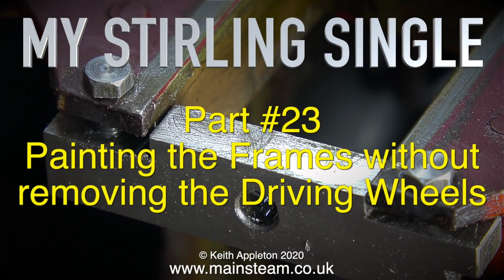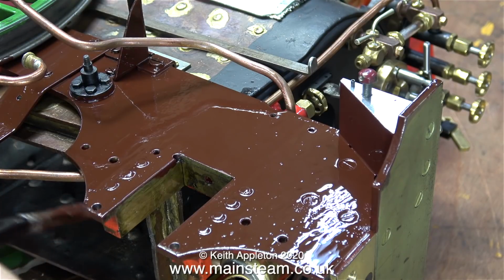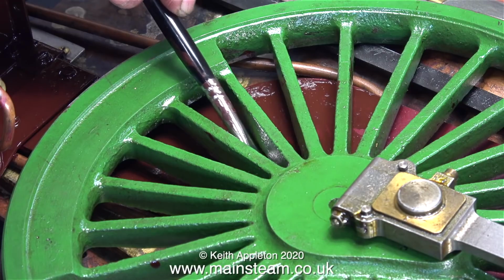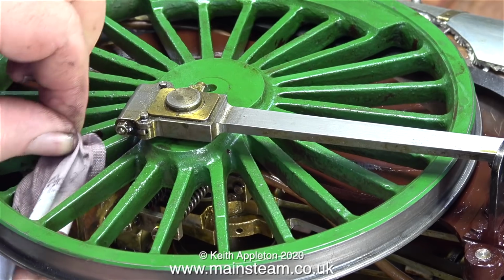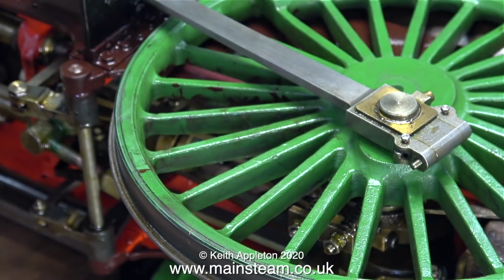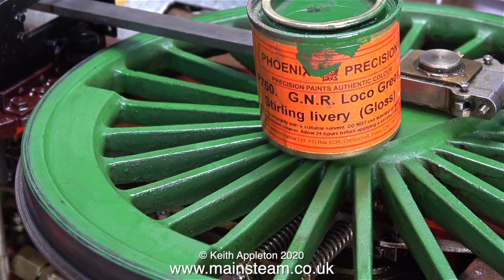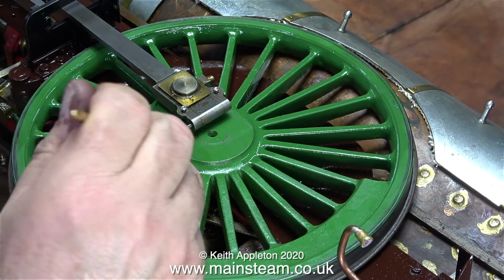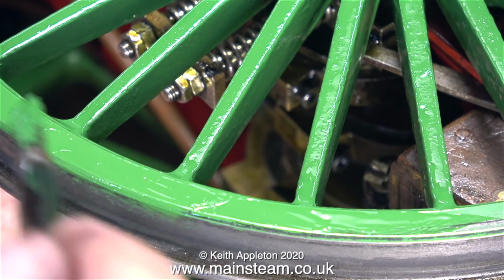MY STIRLING SINGLE #23 - PAINTING BEHIND THE WHEELS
My Stirling Single #23 - Painting Behind The Wheels. The large centre driving wheels would be tricky and time consuming to remove owing tho all of the attached internal motion. I figured out that there was a simpler & easier way to do it.